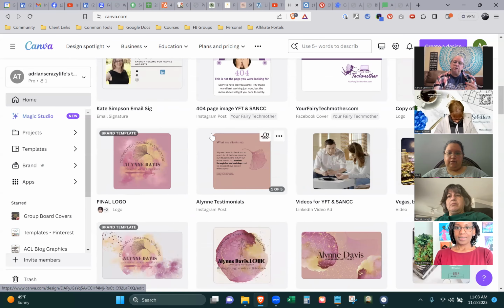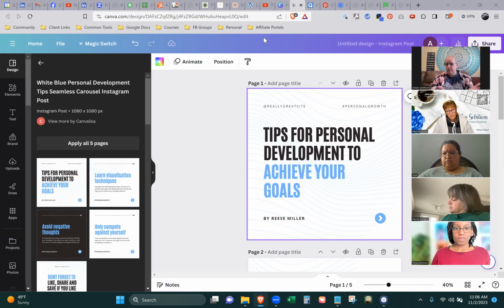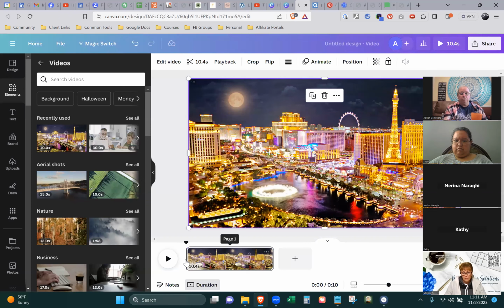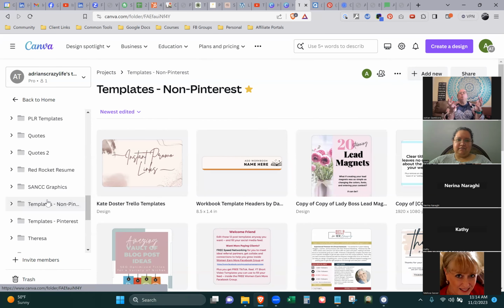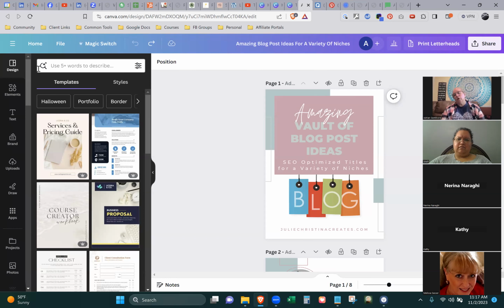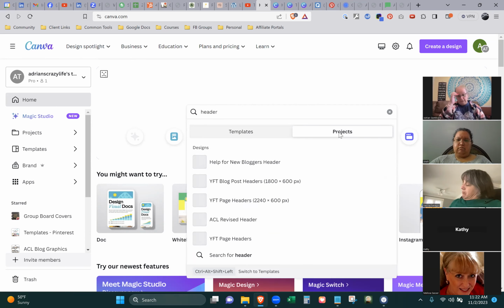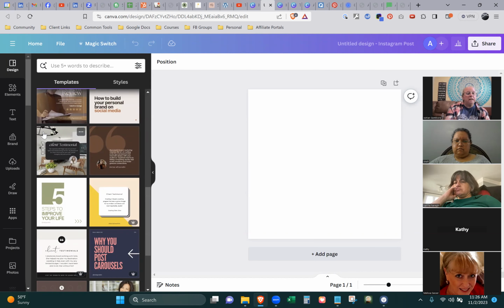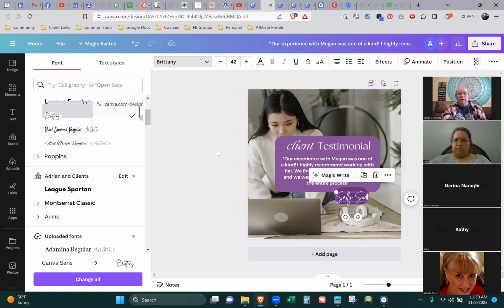Your Fairy Techmother Tech Tips Class Canva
This is a 30 minute overview of Canva and some of the cool projects you can create with this amazing free tool - even more with their paid plan.

My site for my VA Biz.

Referral BONUS: If you send me a referral and they sign up with me, I'll pay you a $50 cash bonus! I can build websites, help with Pinterest or LinkedIn, set up newsletters, or do coaching for new VA's, or blogger coaching, or starting a new side hustle.

Upcoming Tech Tips sessions - Next week we are going to do a Canva class. And I haven't decided on the following .